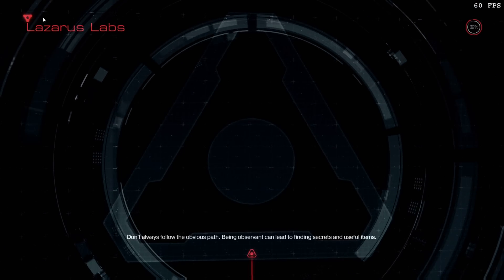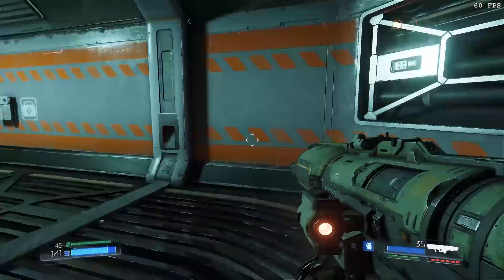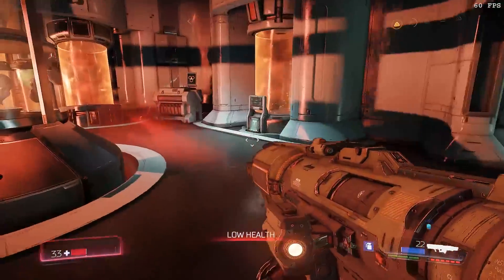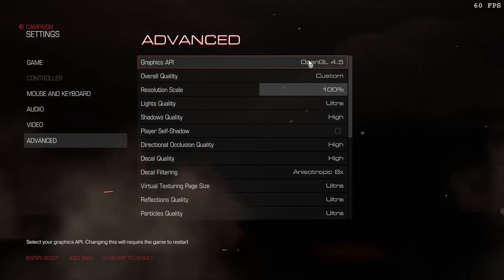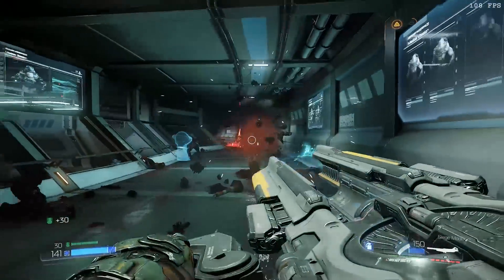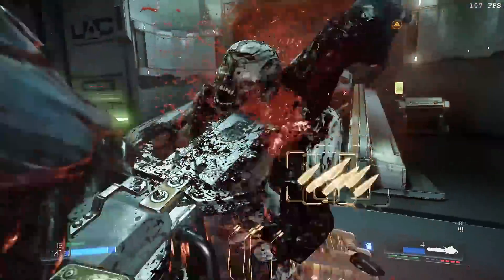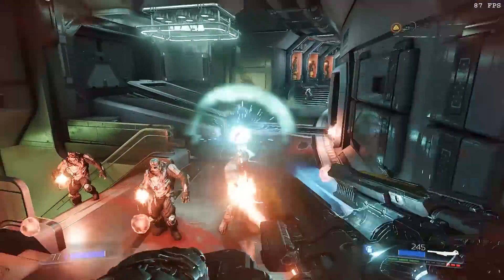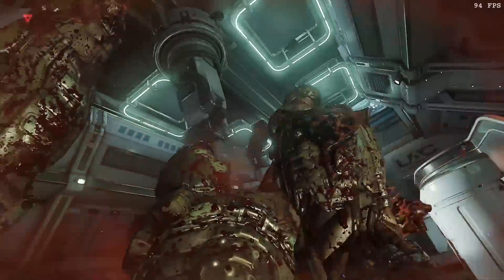DOOM Vulkan support released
DOOM Vulkan Support has been released for the PC version of DOOM offering improved frame-rates across the board even for older GPU hardware.